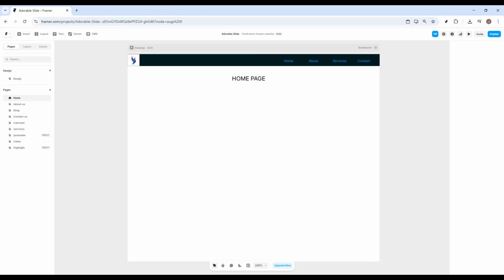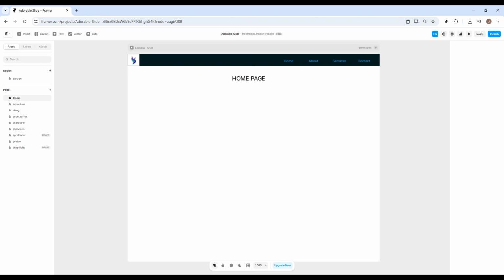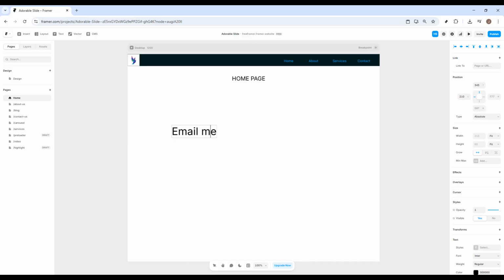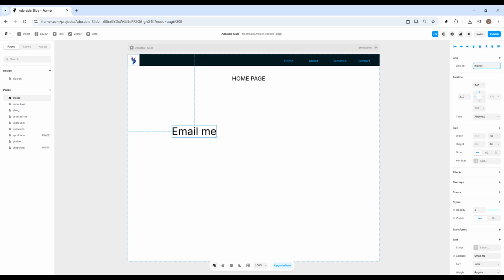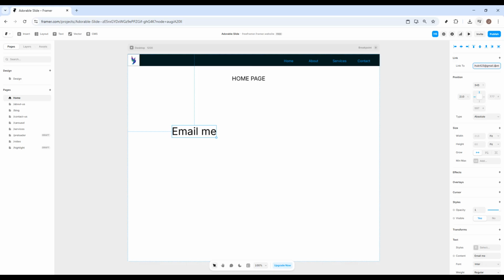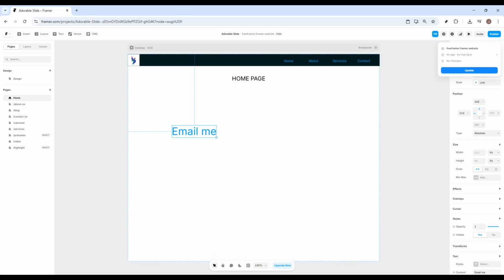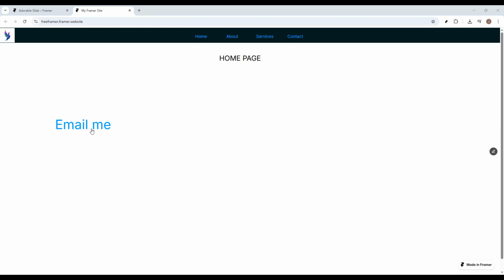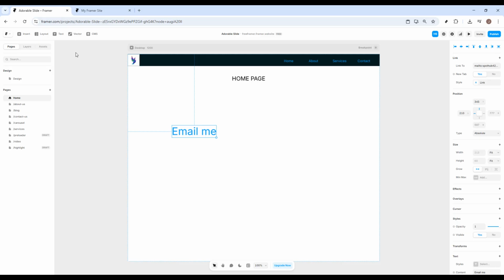How To Link Email In Framer (2026 Easy Guide)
Learn how to link an email in Framer using a simple mailto link on text or buttons.
Perfect for contact pages, portfolios, and quick visitor communication.

Timestamps
0:00 - Introduction and why email links are useful
0:27 - Open your Framer project and select text or button
0:54 - Find the Link option in the right panel
1:19 - Choose URL and enter the mailto email format
1:49 - Double-check the email and publish the site
2:12 - Test the live link and recap the full process
2:37 - Outro and call to action